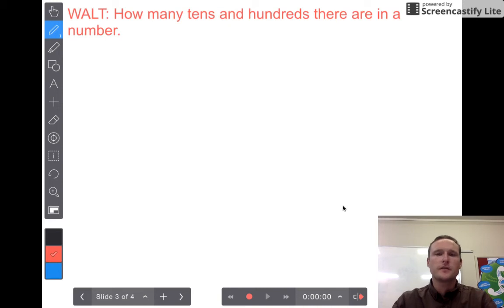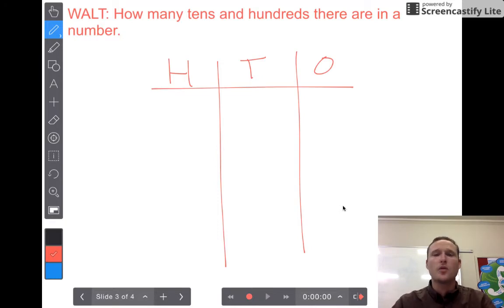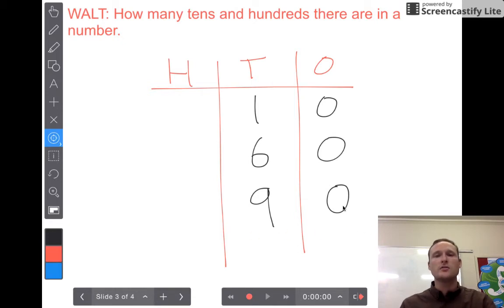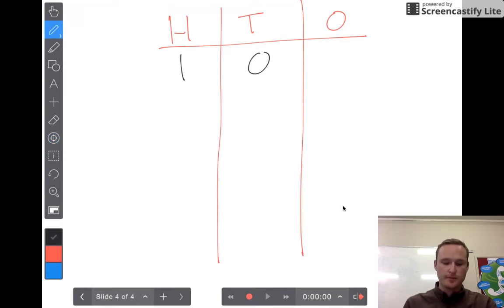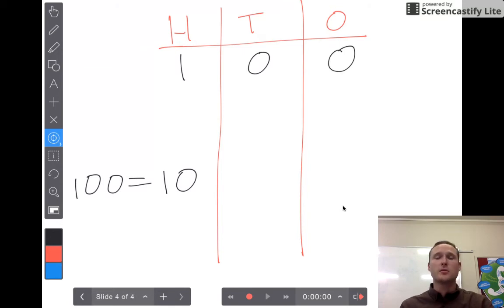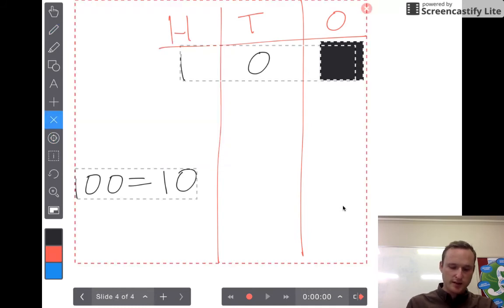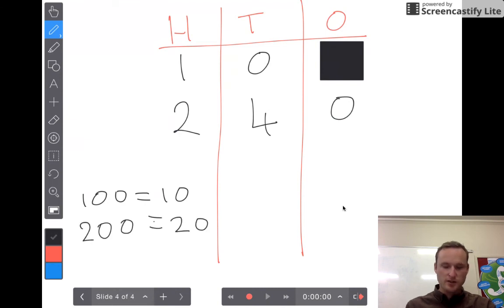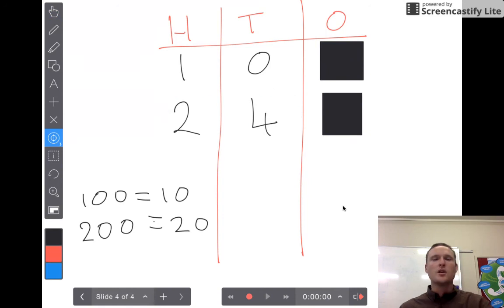LI 5/6:2 How many tens and hundred are in a number